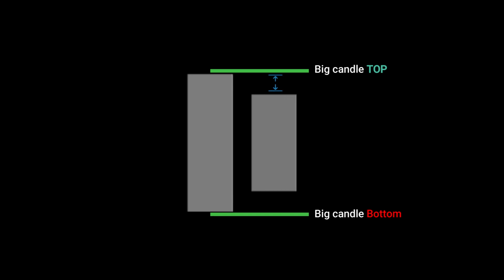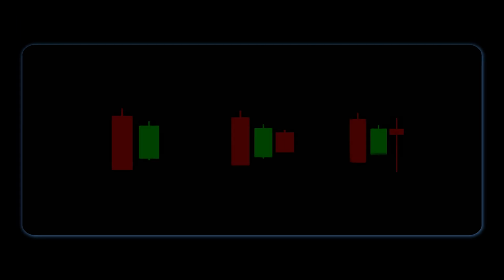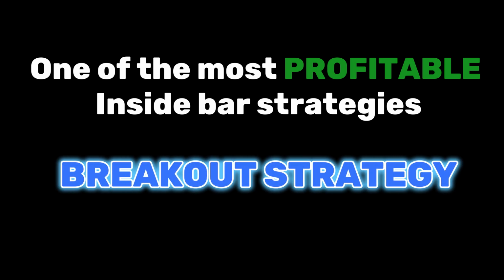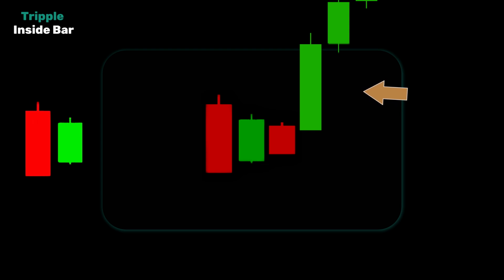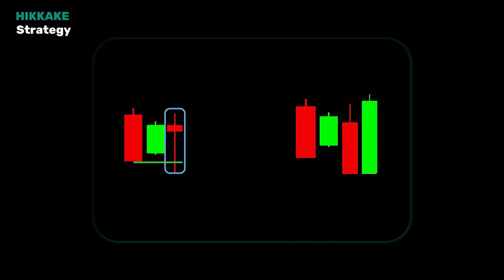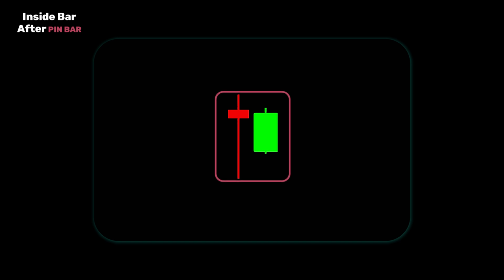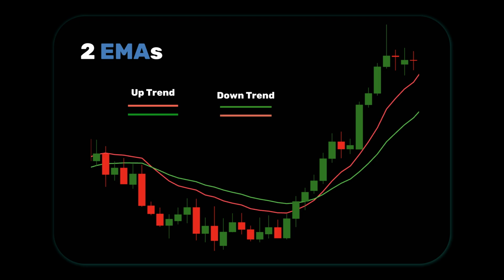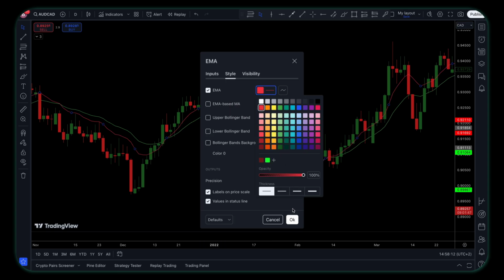Inside Bar Trading Strategies That Are Profitable | Technical Analysis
Master the Inside Bar trading strategy with this complete guide to the most profitable candlestick patterns in Forex. If you are looking for a reliable Price Action strategy that works for Scalping, Day Trading, and Swing Trading, this video is for you.

In this video, we cover:
How to trade the Inside Bar breakout strategy without getting trapped.
The difference between a Mother Bar and a standard Inside Bar candle.
High-probability Forex trading strategies for beginners and pros.
How to use Technical Analysis to spot the "Coil" before the explosion.
Avoiding the Inside Bar false breakout (Fakeout) to protect your capital.

Stop guessing. Learn exactly how to use Inside Bars to find high-quality Forex signals on any timeframe (15min, 1H, 4H). This is the ultimate Price Action course for traders who want results.